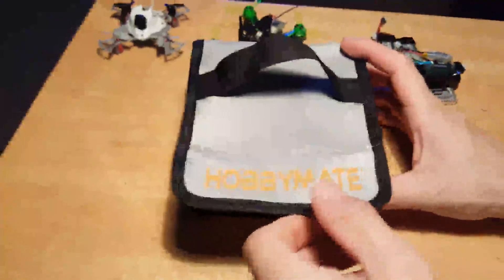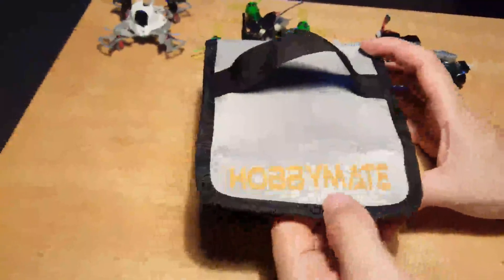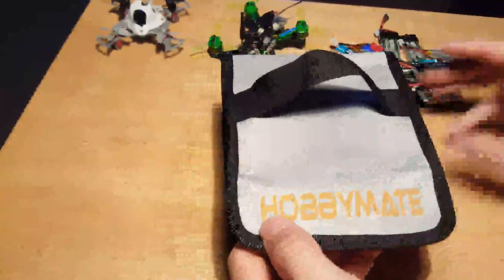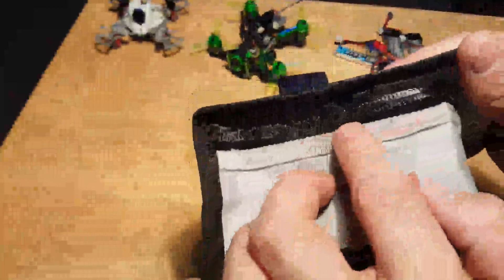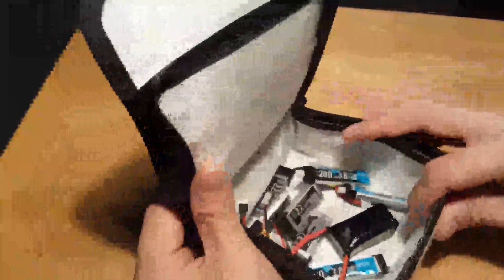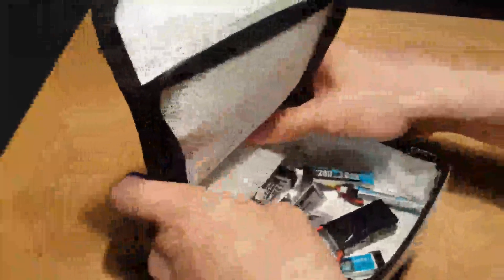Hobbymate Lipo Charging Bag Fireproof, Works perfectly for 1 & 2s batteries